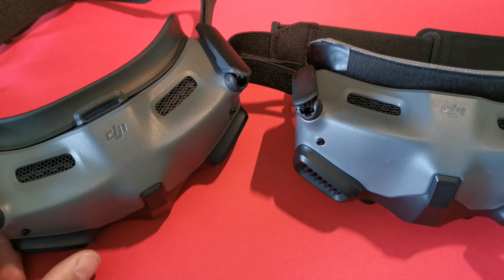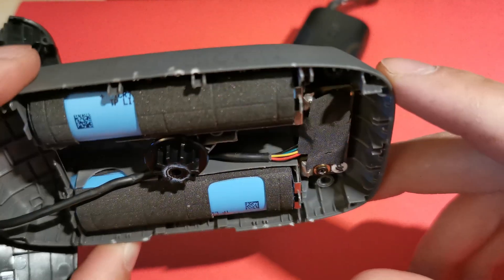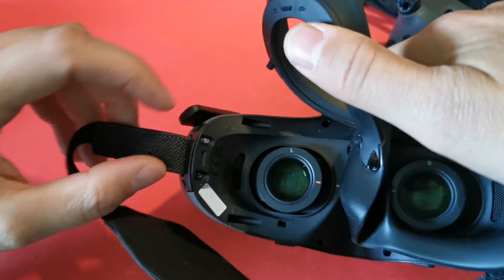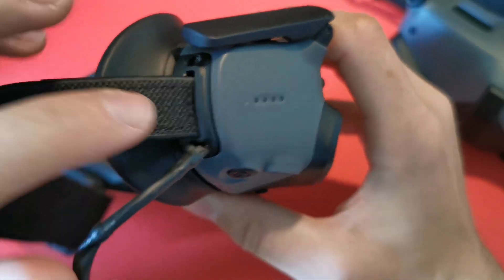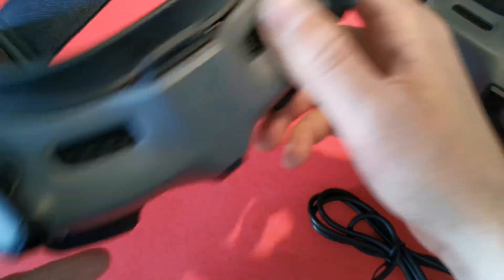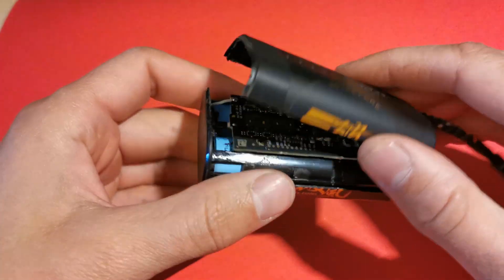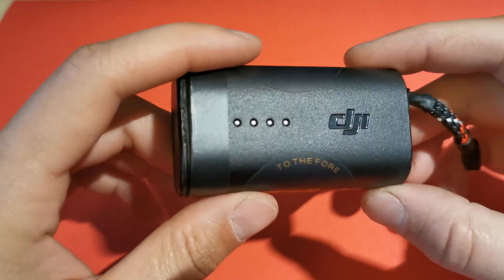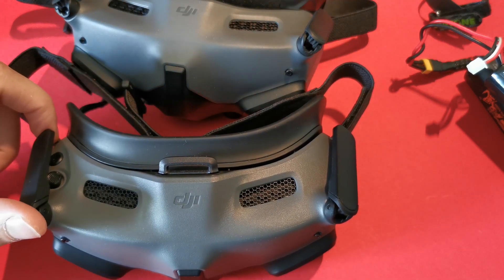DJI Goggles Integra & Goggles 2 Battery Mod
My video about modding the dji goggles Integras and goggles 2. Normally and post videos exclusively on Instagram so make sure to follow me there: @jayq_fpv